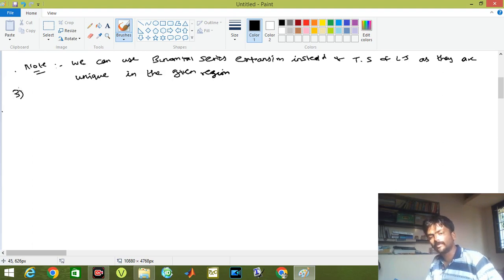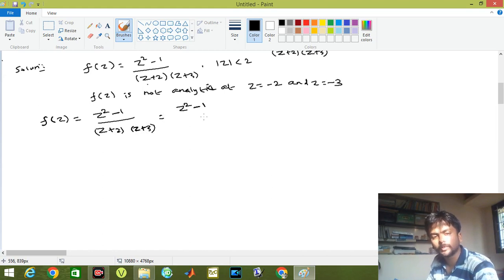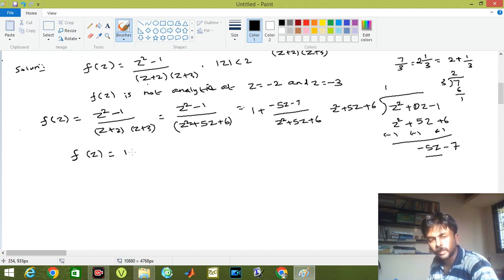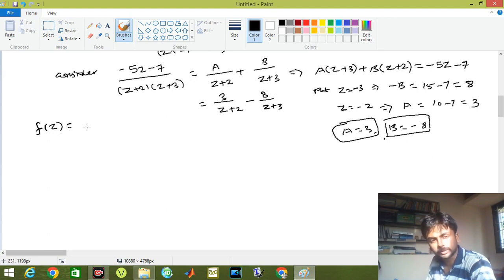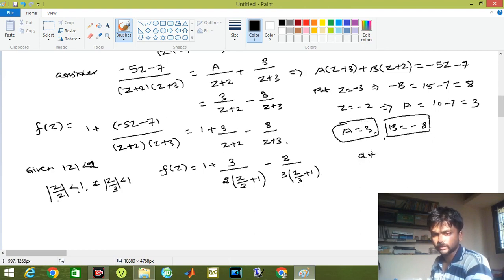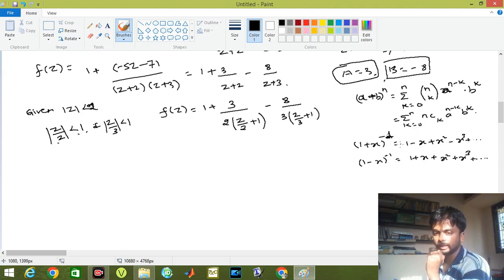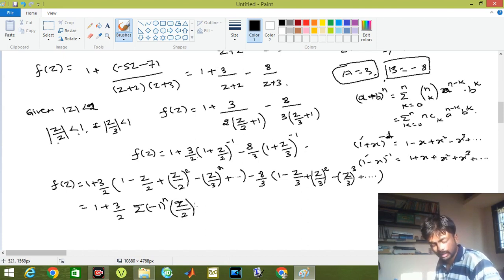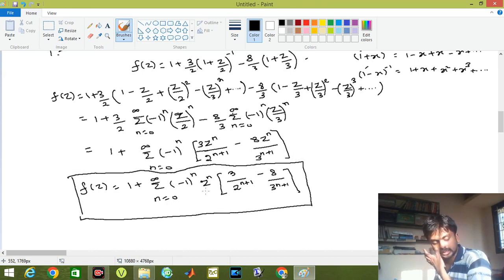Taylor series problem 03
Binomial series - problem